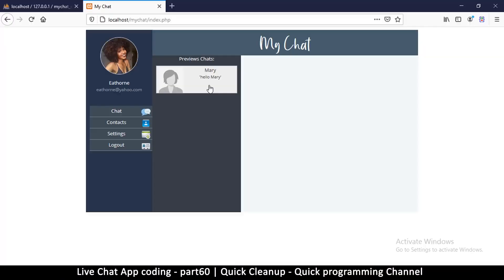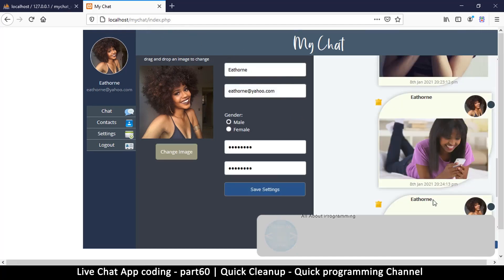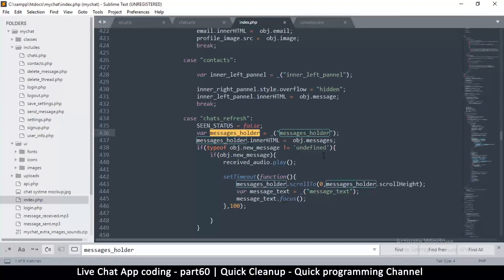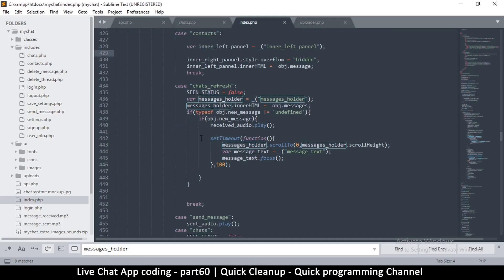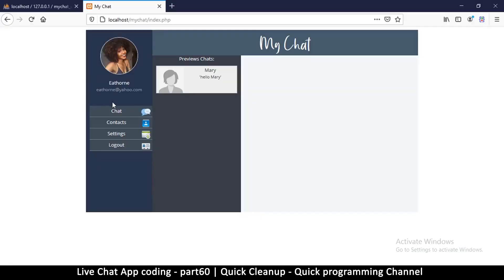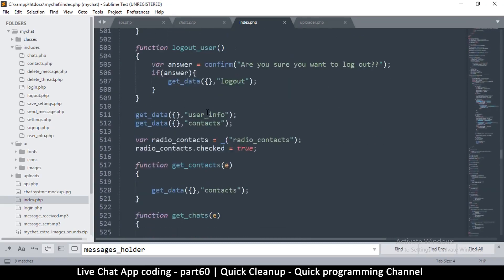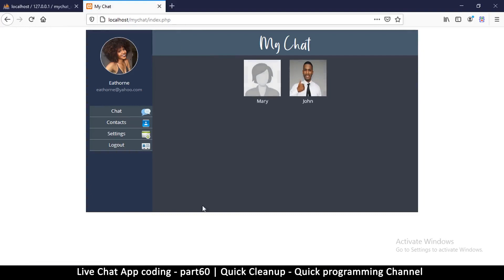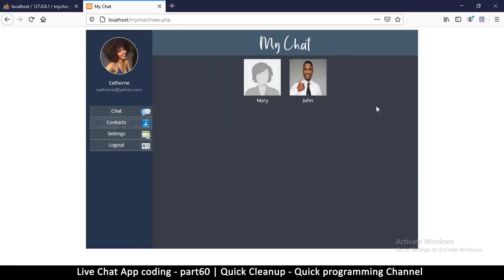Live chat app | Part60 A quick cleanup | Javascript, AJAX, HTML, CSS, JSON, PHP, MYSQL Tutorial